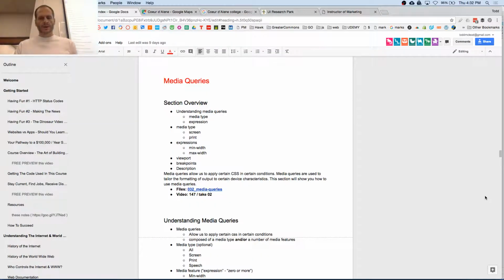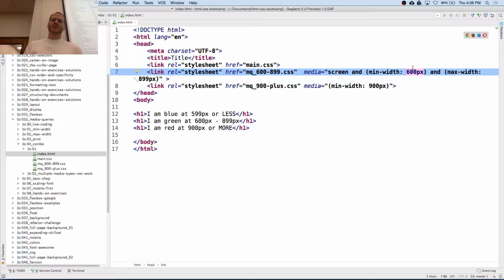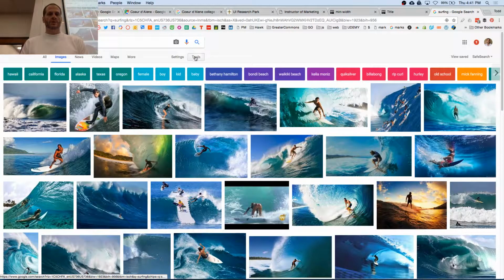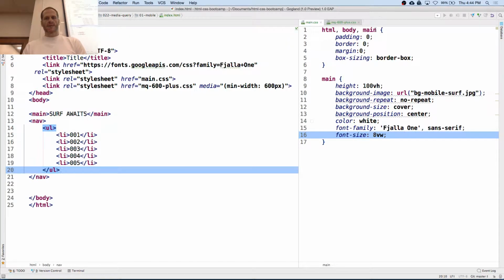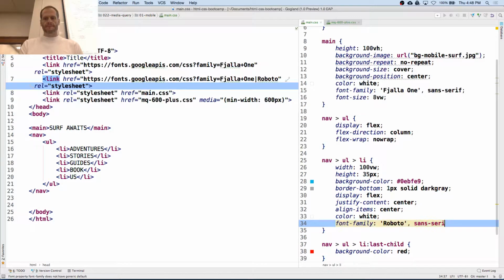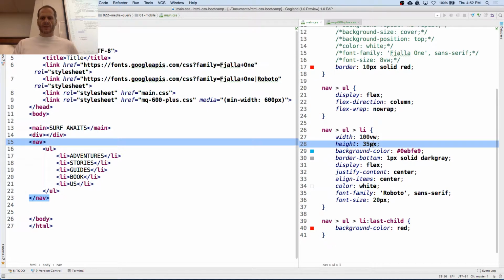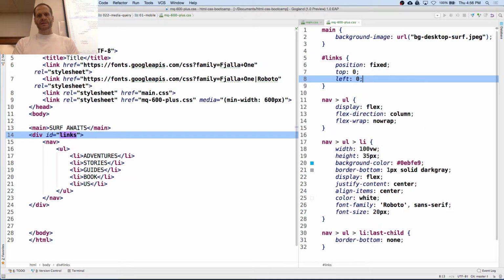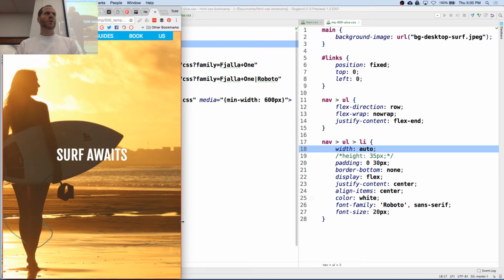Mobile First Media Query